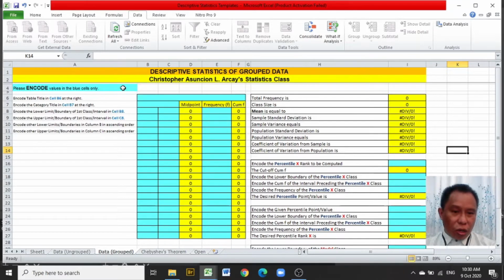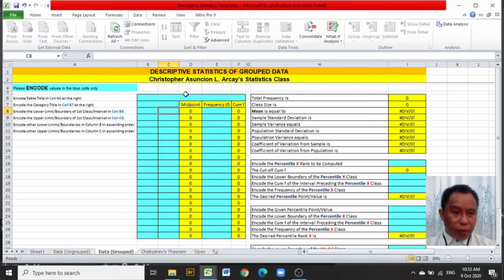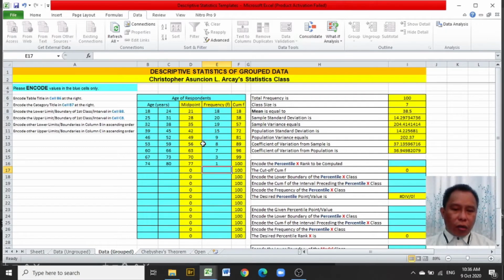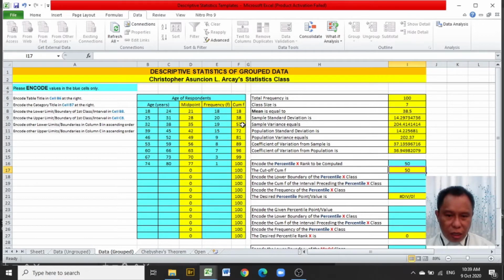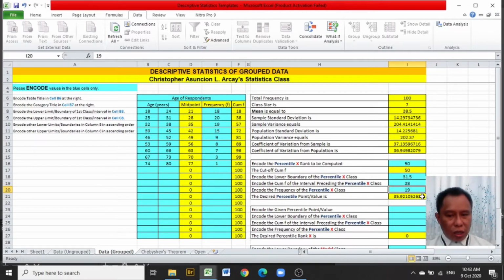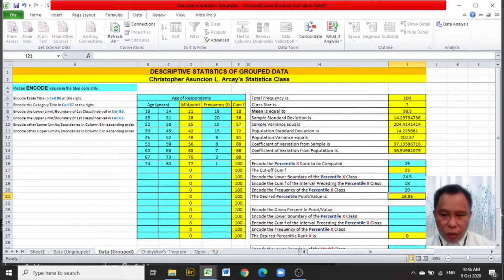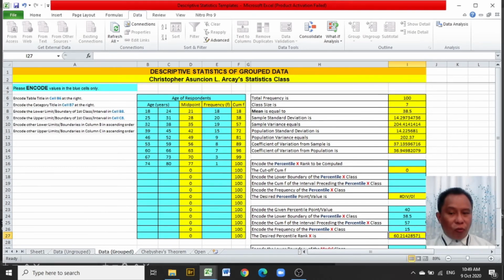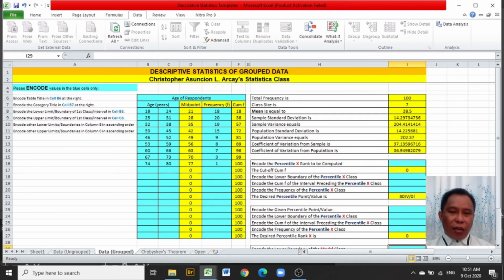Excel Tutorial on Descriptive Statistics Computation from Grouped Frequency Distribution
This Excel video tutorial presents the computation of the descriptive statistics from a grouped frequency distribution or step distribution. An Excel template user will only encode the intervals and their frequencies together with the table and column titles. After encoding the needed information from the grouped frequency distribution, the descriptive statistics will be automatically produced. In addition, more descriptive measures may be computed by encoding the appropriate measure for the Excel template to provide the values.